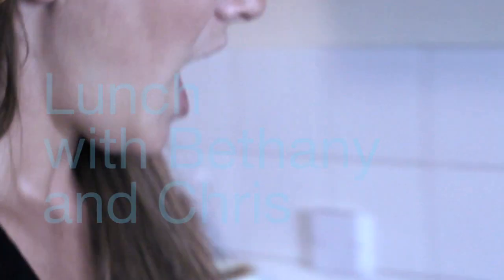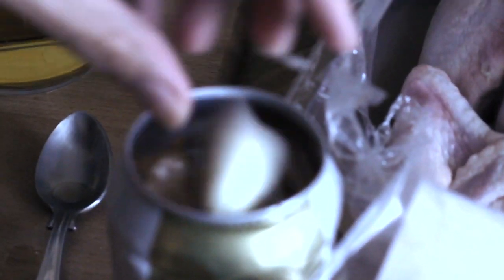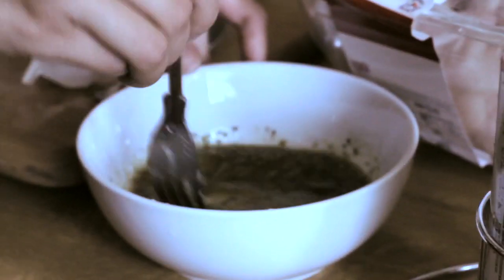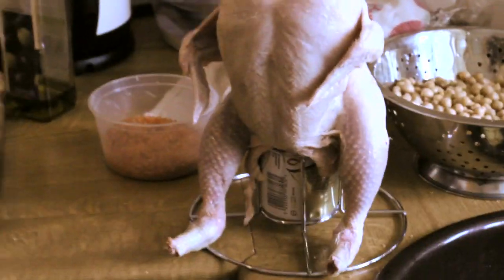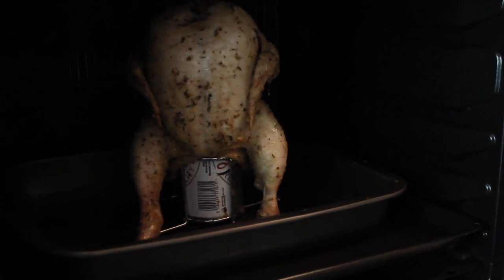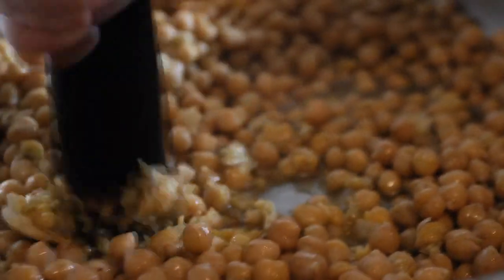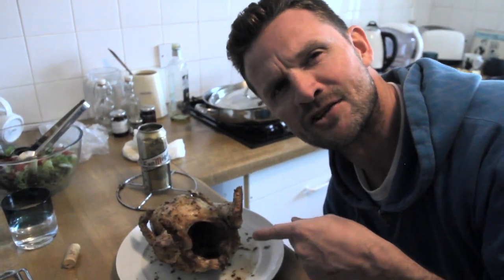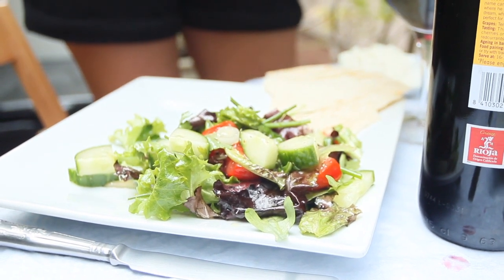How to make 'Beer Butt Chicken' and Hummus Balila at Bethany's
- Classic Brazilian food and drinks

I met Bethany and Chris at the convention in London. They invited me over to their place in Brighton to watch some of the World Cup games, have a beer and cook together. So I brought the camera to capture a few shots for CucaBrazuca.com.